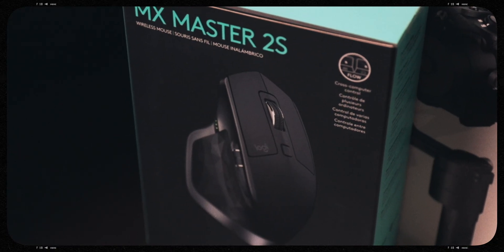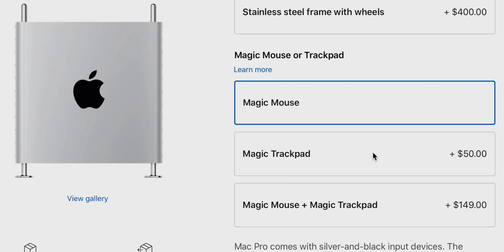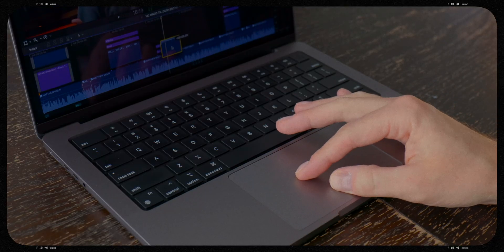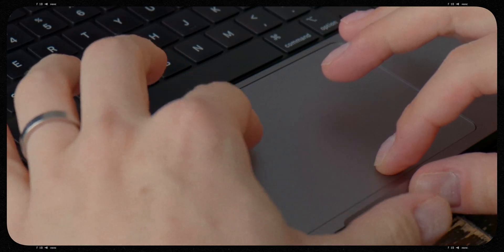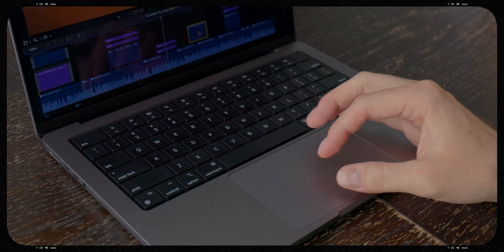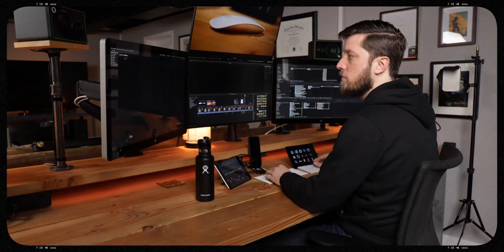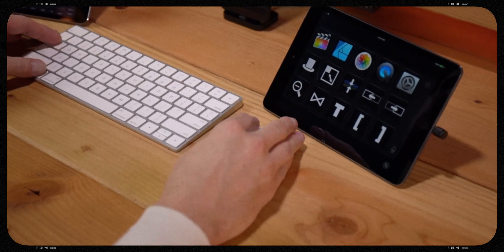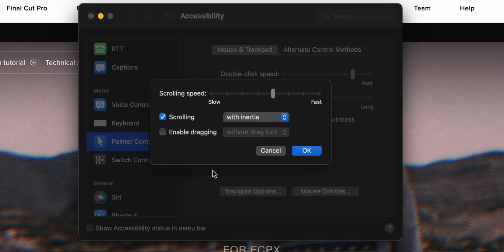Apple HID This AMAZING Trackpad Gesture From You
Apple Magic Trackpad 2 | Space Gray
Apple Magic Mouse 2 | Silver

If you edit on a Mac notebook, and you're looking for tips to unlock the Magic in the Magic Trackpad, look no further. If you're debating whether or not you should buy a Magic Trackpad or a Magic Mouse with your new Mac, this video might help you make that decision. You'll learn how to use Apple's dedicated gestures for Final Cut Pro and learn a secret, buried Magic Trackpad gesture that will make you fall in love with your trackpad.

CHAPTERS:

00:00 - Intro
00:52 - Who’s The Magic Trackpad For?
01:15 - Magic Trackpad + Final Cut Pro
01:48 - Three Finger Drag???
03:20 - Save Time With Three Finger Drag?
03:58 - Long Distance Drags!
04:47 - Enable Three Finger Drag
05:50 - Gesture 1 | Swiping
06:05 - Gesture 2 | Right-Click
06:18 - Gesture 2 | Pinch to Zoom
06:41 - One other gesture but it’s lame…
07:06 - Mission Control
07:51 - Precision of the Mouse
08:09 - Outro

MY VIDEO EDITING GEAR:

15" Retina MacBook Pro (Late 2013) | Quad-core, 16GB RAM, 256GB SSD

SEND ME STUFF:

Midland Pictures
c/o Matthew O'Brien
1441 Mall Dr Ste 100
No 188